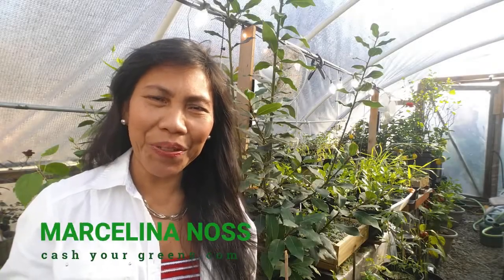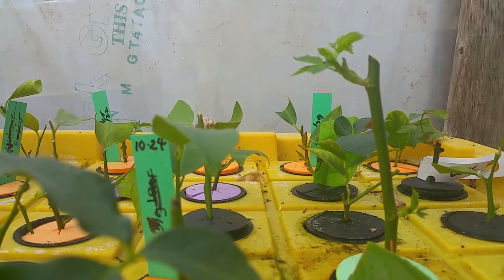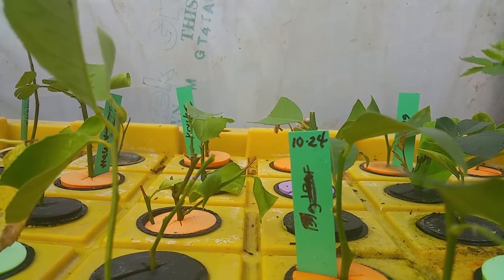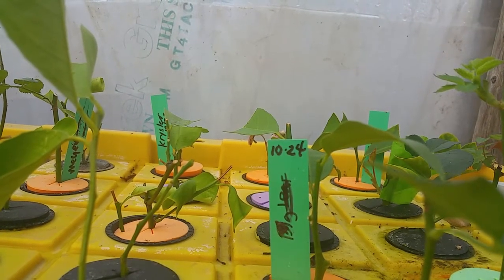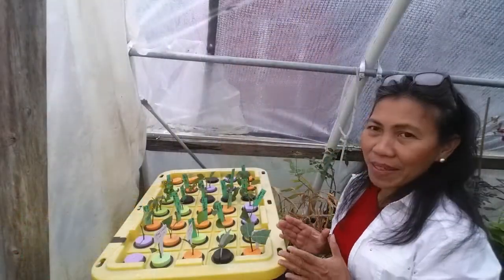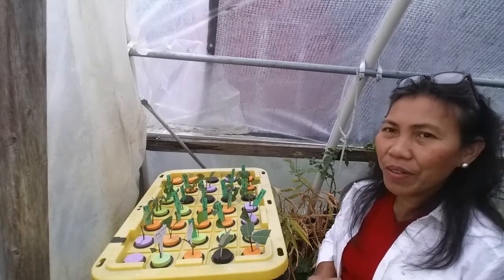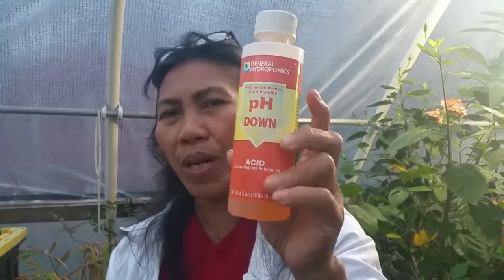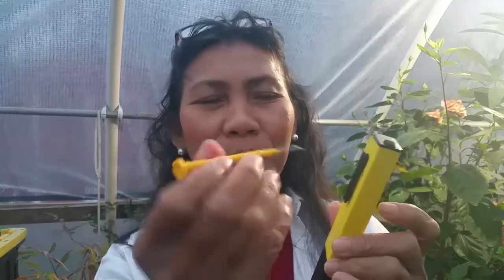FOGPONICS - HOW TO SET UP A FOGGER CLONING MACHINE. EASIEST METHOD OF PROPAGATION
TODAY I WILL SHOW YOU HOT TO SET UP YOUR FOGGER MACHINE TO PROPAGATE ROSES, LEMONS AND BAY LAUREL. SUPER EFFECTIVE WITH HIGH ROOTING RESULTS. Many of your cuttings will dry out as a result of not having consistent moisture. The Fogponic machine will keep a constant amount of moisture by ionizing the H2O molecule. Placing a water heater in the water to maintain a constant temperature is another factor that will ensure your success.
Below are the links to purchase your own Ionizing Fog Machine for your own cloning machine.
Float ( must have ).
ROSE PROPAGATION / AMAZON KINDLE